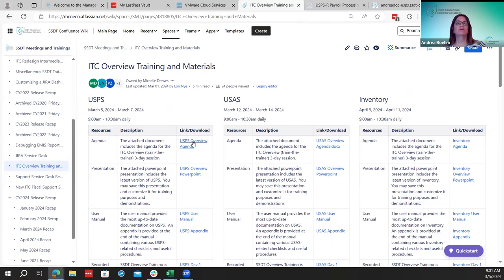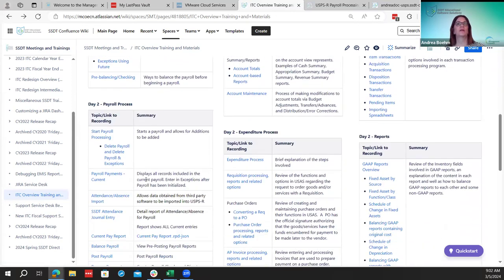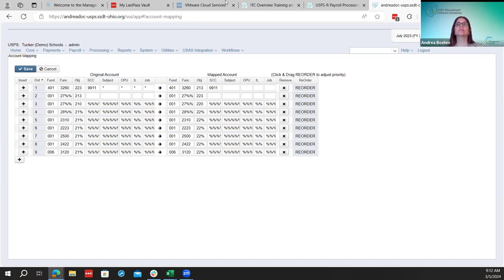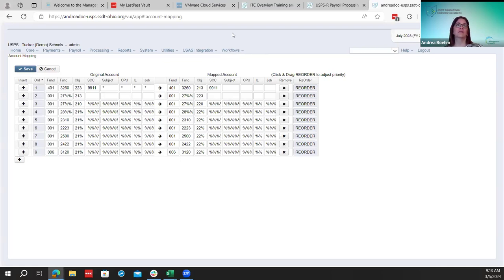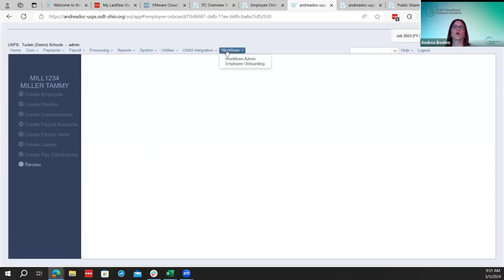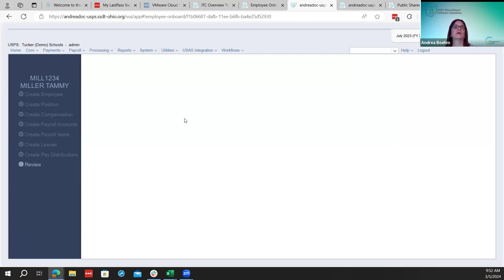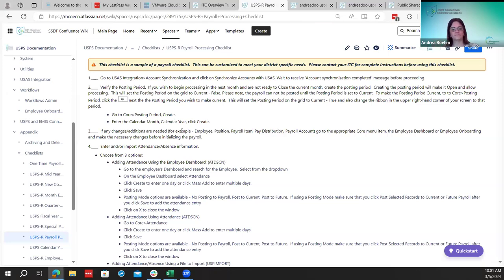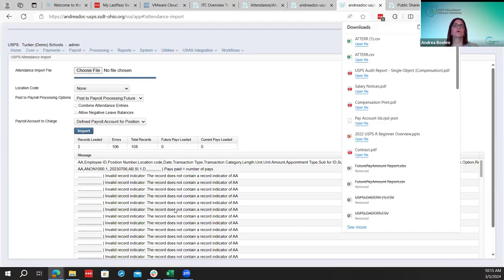USPS Overview 2024 Day 1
This video will review the processes involved before initializing a payroll.  SSDT will be referencing our generic Payroll Processing Checklist throughout this video.  Please note: Each ITC/district may have a custom checklist they are using.  Please contact your ITC regarding the payroll checklist you should be using.

Chapters:
0:00:00 Introduction
0:03:00 Generic Payroll Processing Checklist (please see note above)
0:03:46 Account Syncing with USAS
0:05:21 Verifying the posting period
0:10:19 Entering additions or changes as needed for the payroll including options to add an employee:
0:13:28 Using Core to add an employee
0:13:50 Using Mass Load to add an employee
0:18:33 Using Employee Dashboard to add an employee
0:19:48 Using Onboarding process to add an employee (recommended)
0:54:00 Reviewing employee data after the employee has been added to USPS
0:57:08 Employee Leave, Pay Distributions and Payroll account views
1:01:48 Attendance/Absence Entry options
1:20:09 Way to balance the payroll before initializing a payroll